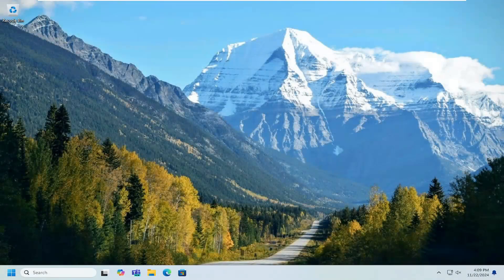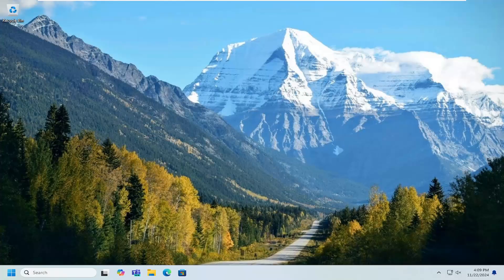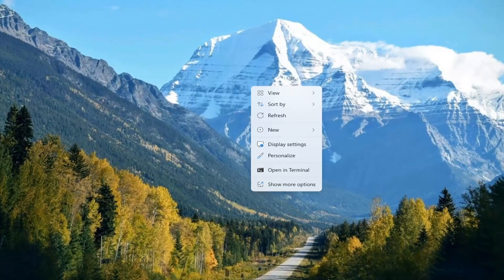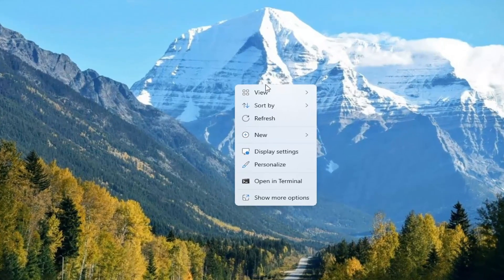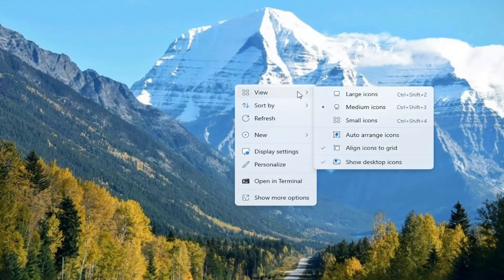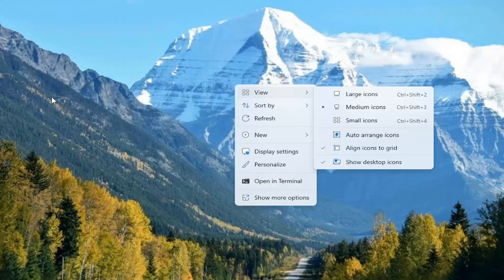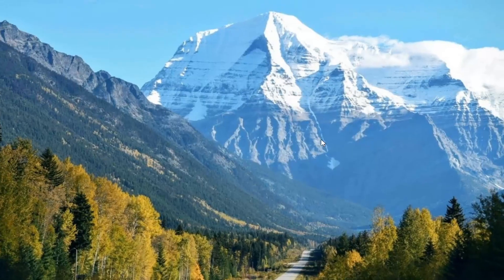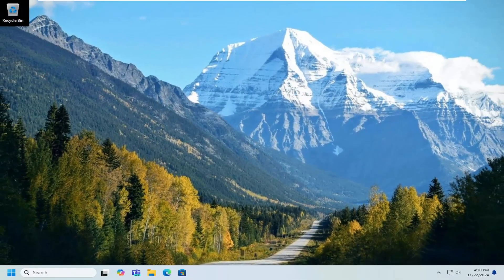How to Keep Desktop Icons From Moving When Undocking Windows 11/10 [Guide]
In this guide, we provide step-by-step instructions to help users prevent desktop icons from moving when undocking laptops running Windows 10 or 11. Many users experience issues where their desktop icons shift positions automatically when the laptop is disconnected from a docking station. This tutorial explores the potential causes of this problem and offers solutions to keep your desktop layout organized and stable, even when switching between docked and undocked states.

Issues addressed in this tutorial:
how to keep desktop icons from moving when undocking
how to keep desktop icons from moving
how to stop desktop icons from moving when undocking
how to keep desktop icons from moving in windows 10
how to prevent icons from moving on desktop when undocking

Several factors can cause desktop icons to move, including changes in screen resolution when undocking, graphics driver issues, or Windows' automatic arrangement feature. When the screen resolution changes after undocking, Windows may adjust the desktop icon layout to accommodate the new display settings. Additionally, certain graphics drivers may fail to properly retain the desktop layout, leading to icon displacement. The guide provides solutions such as adjusting display settings, updating graphics drivers, and disabling automatic icon arrangement to ensure your desktop icons remain in their preferred positions, regardless of docking status. By following these steps, users can maintain a consistent and organized desktop environment.